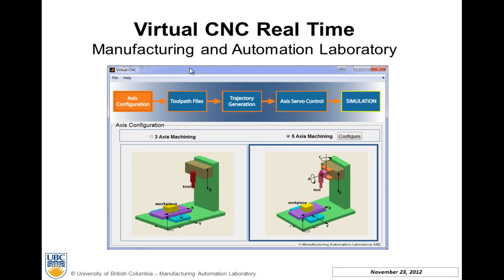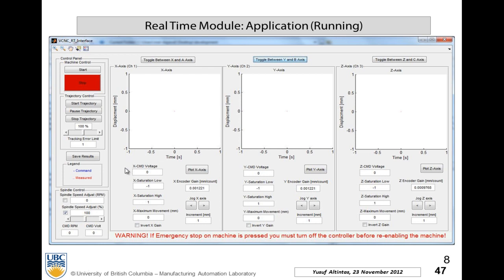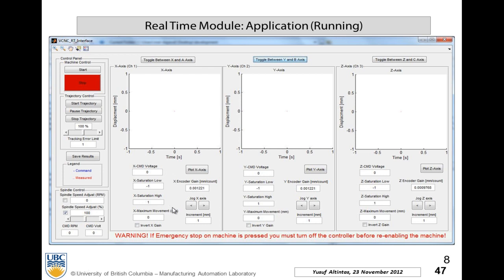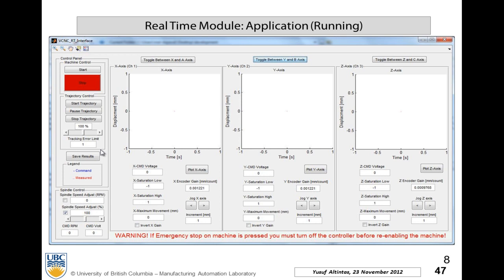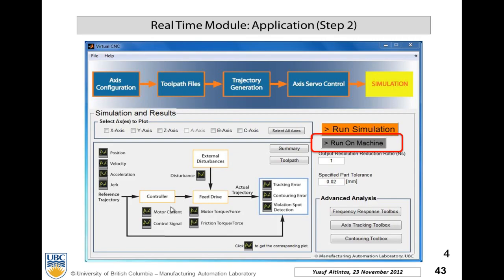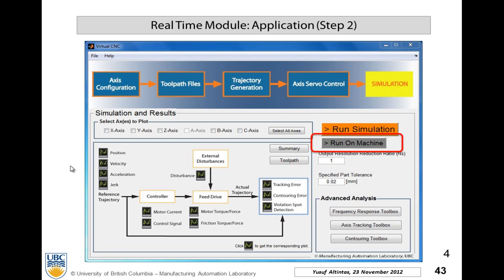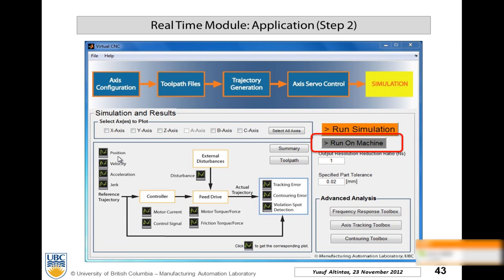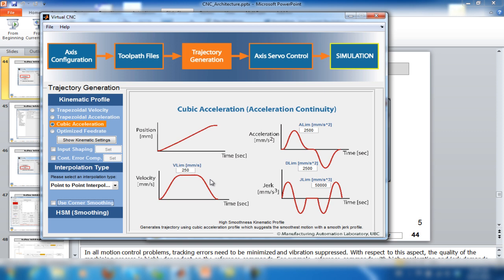VirtualCNC Real-Time Implementation Demo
This video demonstrates the real time control part of VirtualCNC Software.